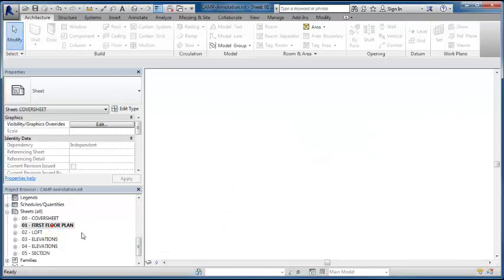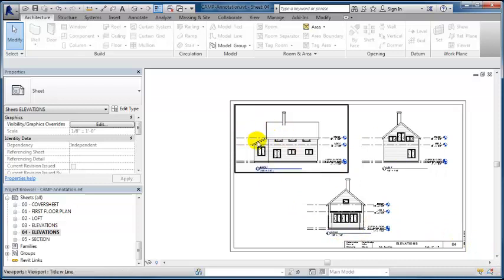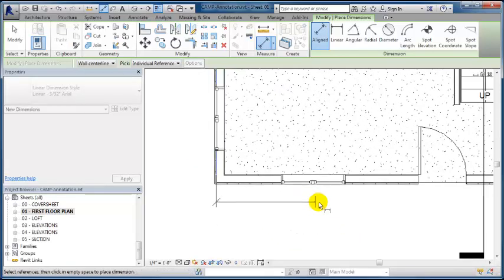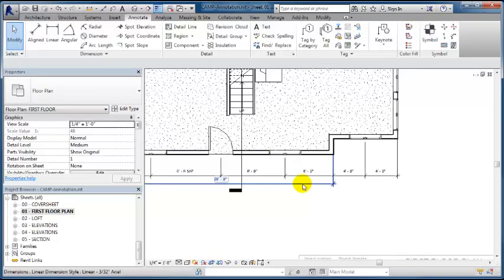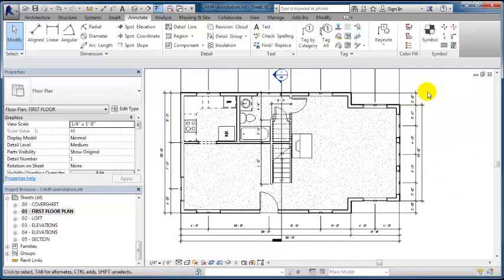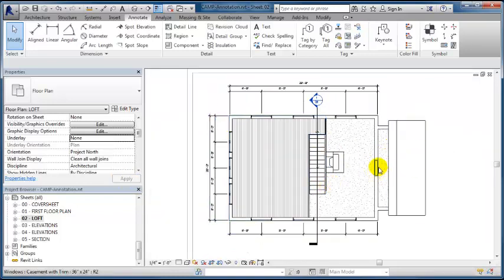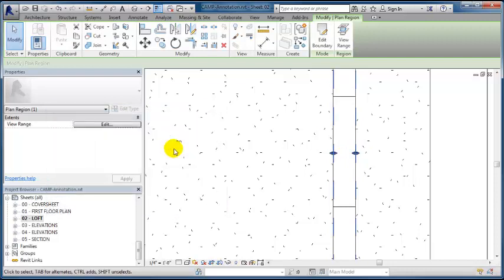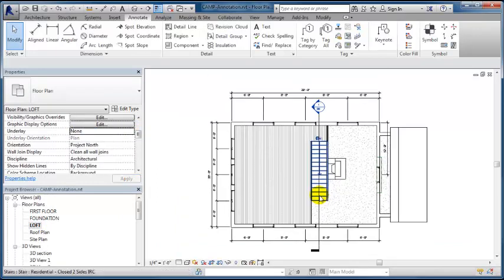02B CAMP ANNO DIMS